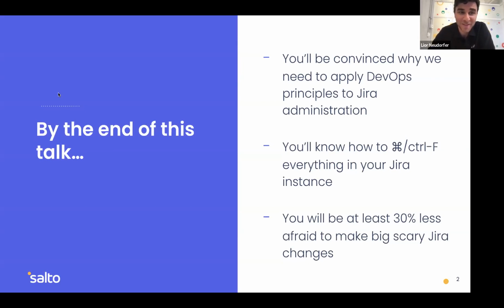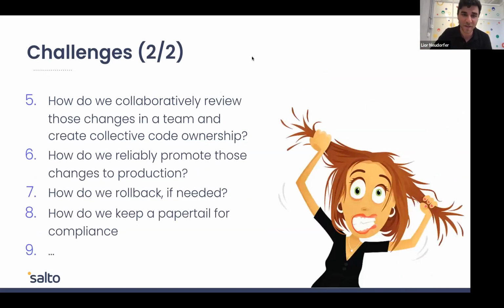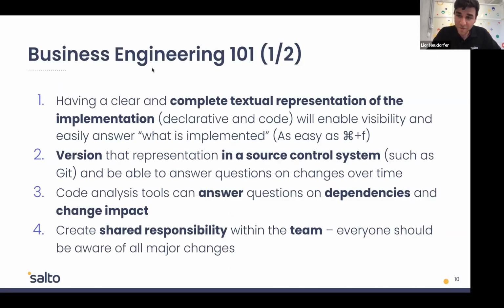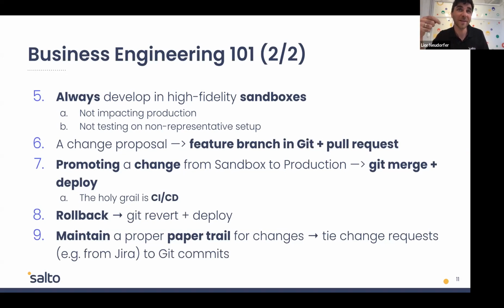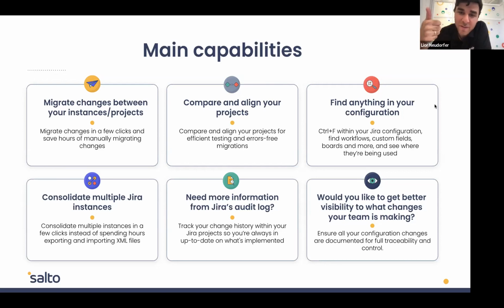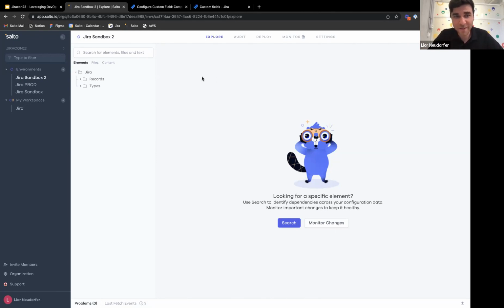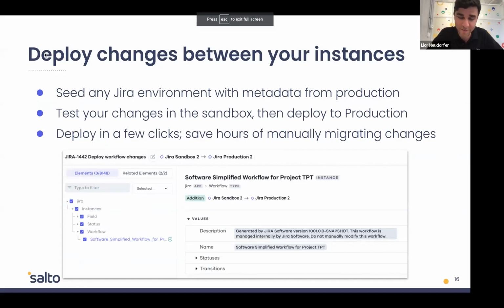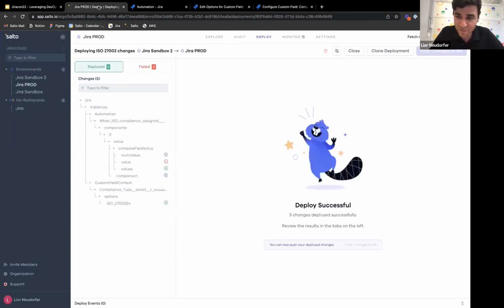Leveraging DevOps Practices to Better Manage your Jira Configuration With Lior Neudorfer, Salto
Speaker: Lior Neudorfer, Product Manager at Salto Making changes to your Jira instance is no longer a trivial task; Instances tend to grow their complexity quickly to address different business needs, and Jira’s configuration components are highly relational, which means that even a small field change can easily make critical automations stop working. In this session, we will show you how to gain complete visibility into your entire Jira configuration and see how different components connect. We will also go through methods to help you plan changes and understand their potential impact. Finally, we’ll talk about how to safely apply those changes without jeopardizing your main Jira project.

Want to connect to this JiraCon Speaker to get help on your Atlassian platform?

Trundl is a Platinum Enterprise Atlassian Solution Partner, and the host of JiraCon. We're Jira enthusiasts, team players, and change agents for the Atlassian Community. We love to make Atlassian customers maximize their use of Jira, Confluence, Jira Service Management, Bitbucket. What else do we do? - Atlassian Licenses - Jira Cloud Migrations - Agile Transformations - Atlassian Data Center Management - Jira Administration / Managed Services - ITSM / ESM Enablement - M&A Atlassian Instance Support About Trundl - Global Locations in the US, India and Canada - 95% retention rate with Atlassian Customers - Customer-focused engagement model - Transparent pricing & estimations - Good faith partners in providing strategic platform & tooling advice Learn More @ Trundl.com